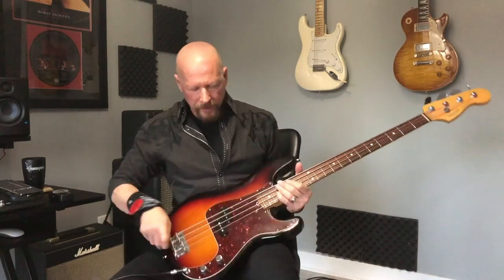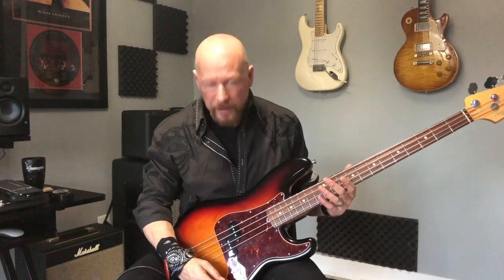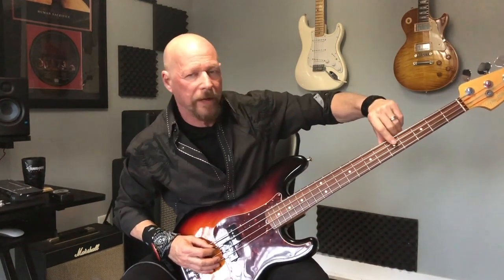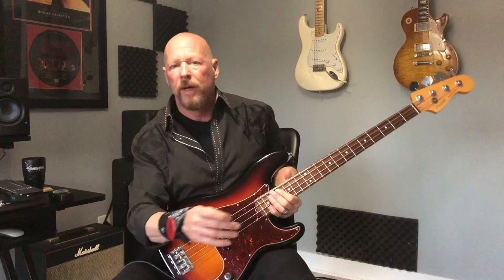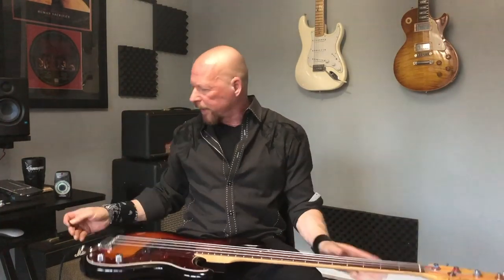"Sheep vs Goats" on CRANK IT w/ Roger Dale Martin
Sheep vs. Goats

Roger Dale Martin teaching you some awesome bass riffs while speaking on spiritual truths